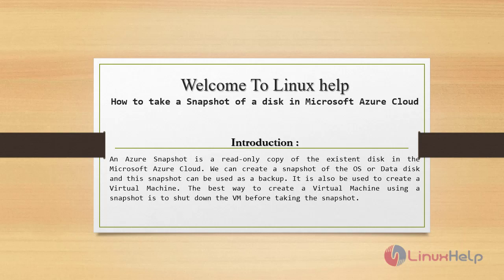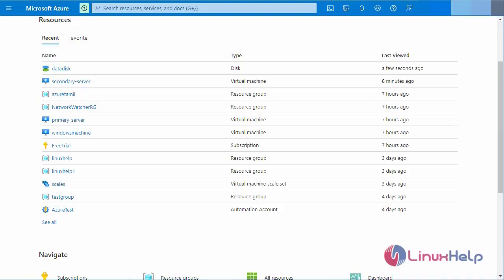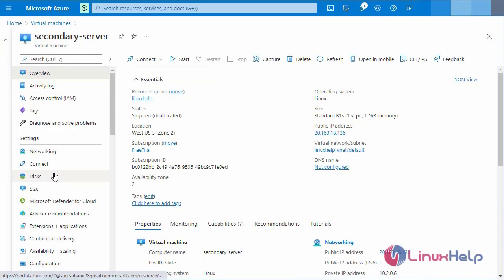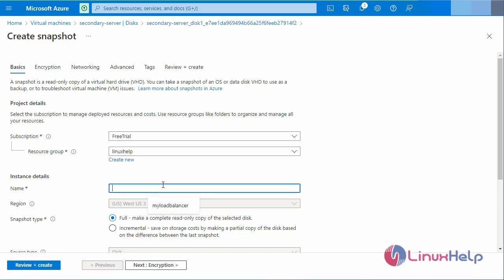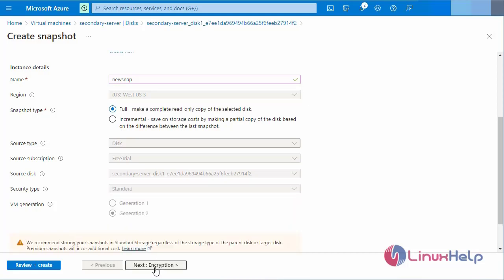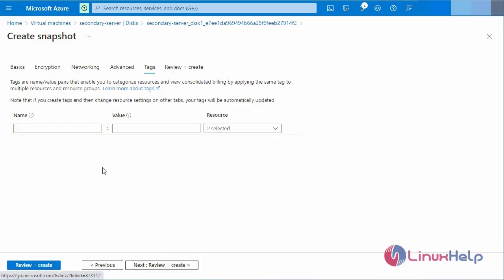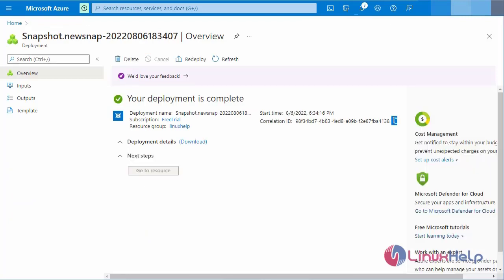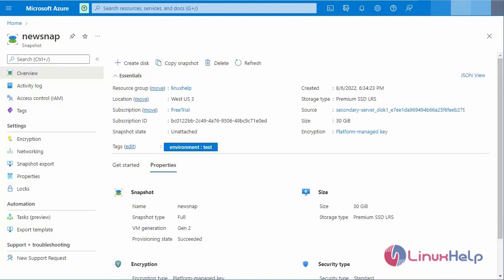How to take a Snapshot of a disk in Microsoft Azure Cloud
An Azure Snapshot is a read-only copy of the existent disk in the Microsoft Azure Cloud. We can create a snapshot of the OS or Data disk and this snapshot can be used as a backup. It is also used to create a Virtual Machine. The best way to create a Virtual Machine using a snapshot is to shut down the VM before taking the snapshot.